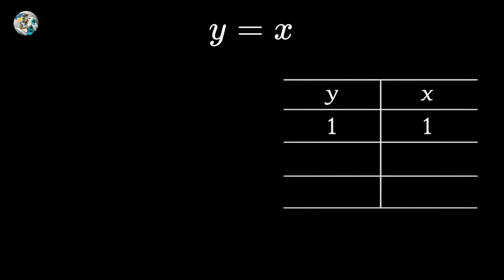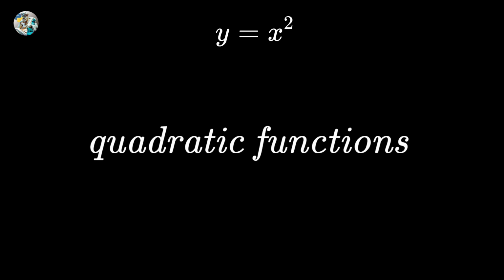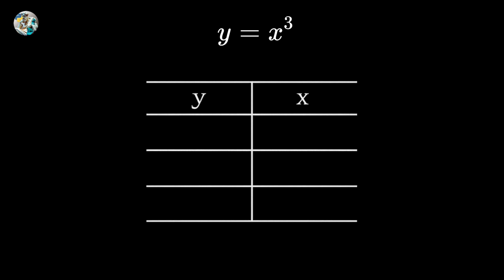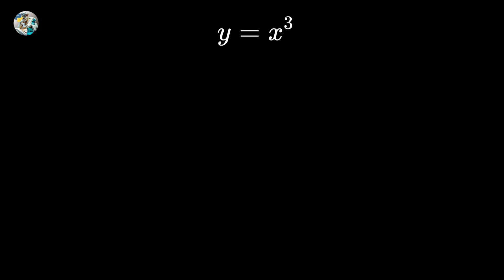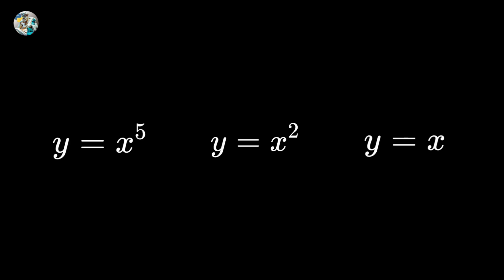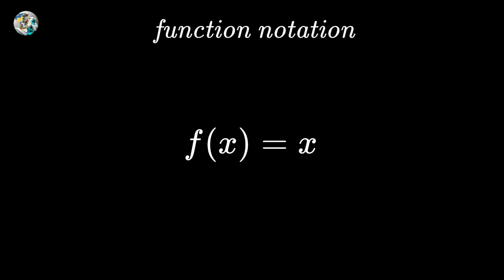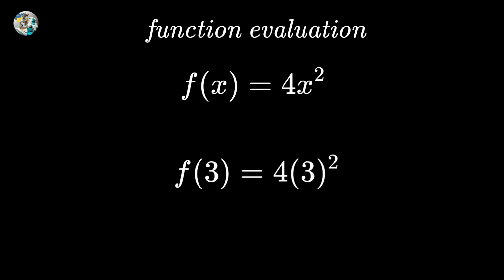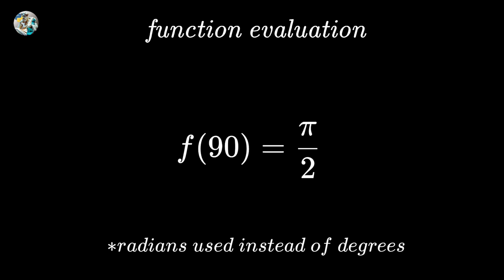What Are Functions in Math? A Simple Guide to Inputs, Outputs, and Graphs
Functions are one of the most important ideas in mathematics. In this video, we break down what a function is, how it works, and why it matters. You’ll learn how a function takes an input, processes it, and produces a unique output, along with how to read and interpret function notation like f(x). We also explore examples using linear, quadratic, and other common functions to make the concept easy to understand.

By the end, you’ll be able to recognize functions in equations, graphs, and understand how they help model relationships between quantities.

**Small correction: in the tables, the numbers are mixed for x and y, which means the tables are incorrect. Also, for each point plotted in the function (y = x²), it's (x, x²).